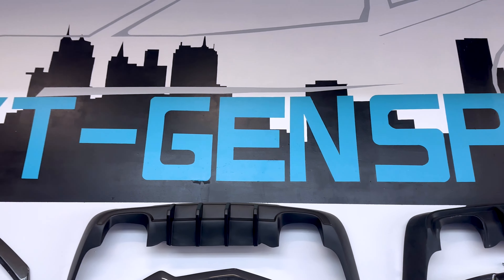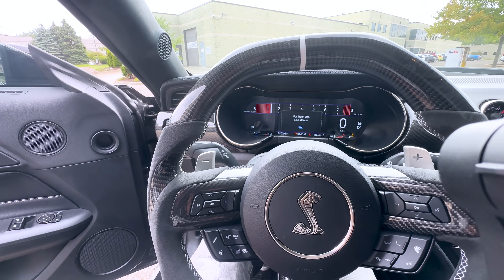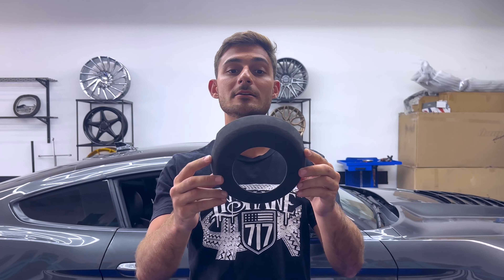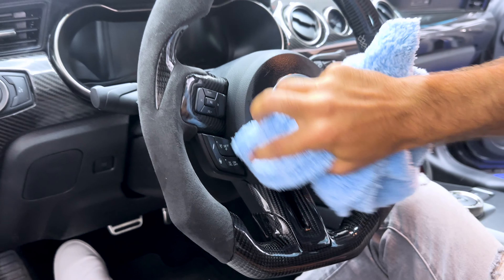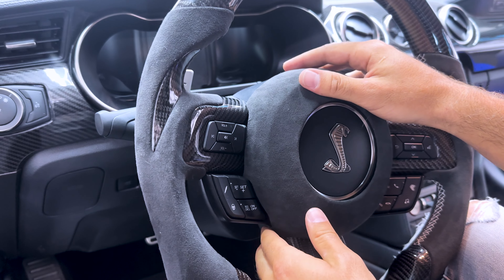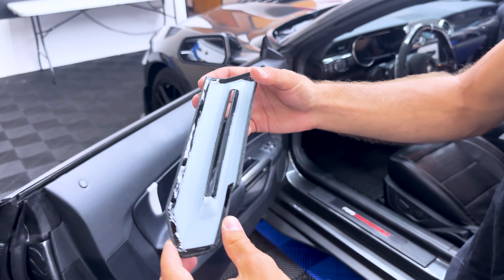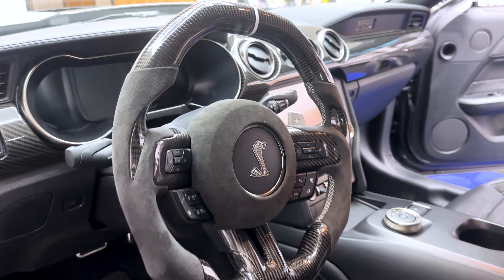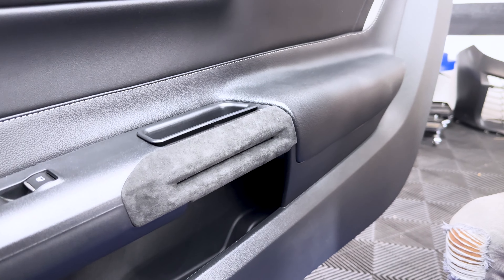2015-23 Mustang Interior Mods: Alcantara Suede Covers by Next-Gen Speed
New Alcantara Suede Covers by Next-Gen Speed.